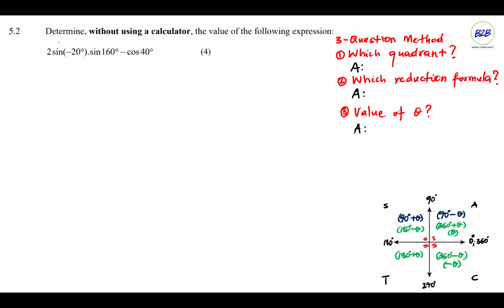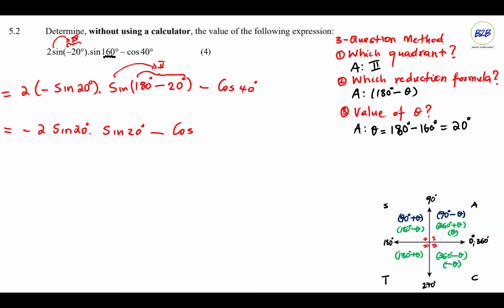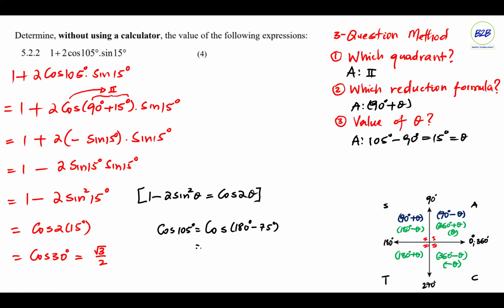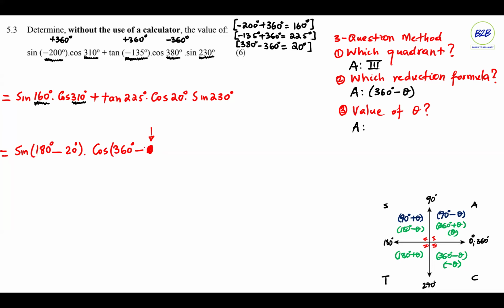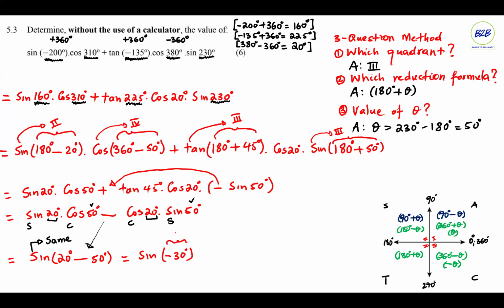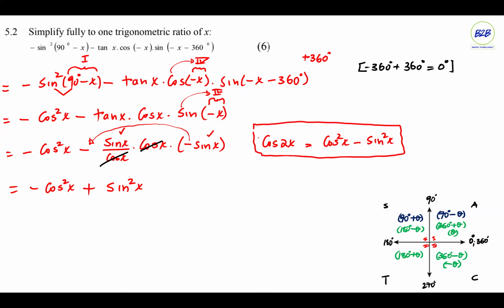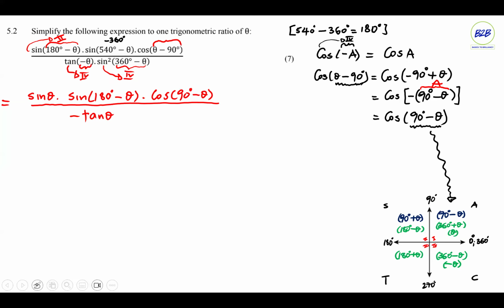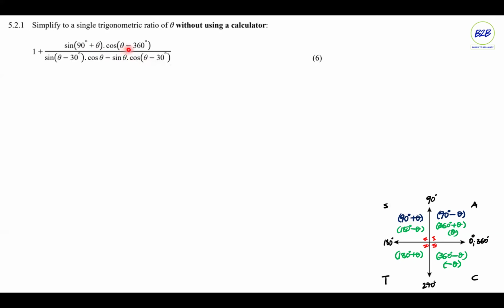S2E3 - Simplify (Grade 12 Trigonometry)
Tune-in and enjoy!

Our Services Include:
1. One-on-One Tuition
2. Mini-Group Tuition
3. School Intervention Programme